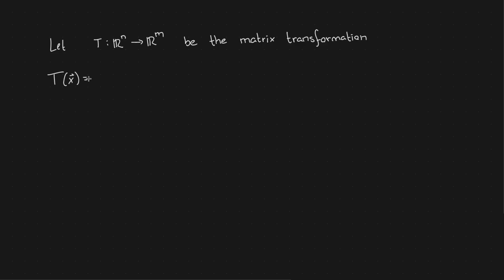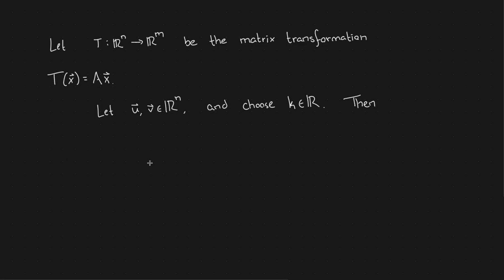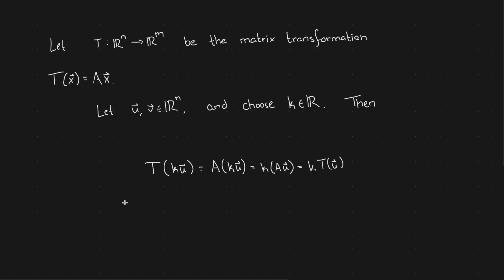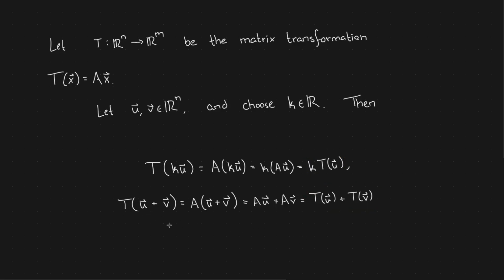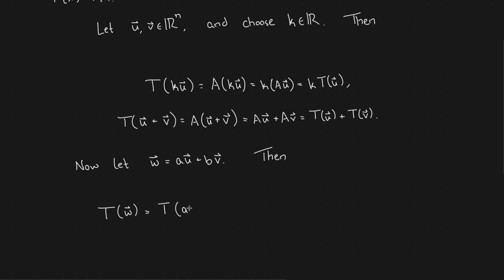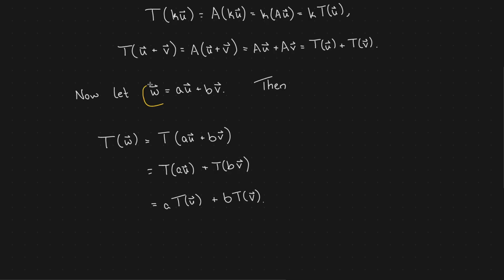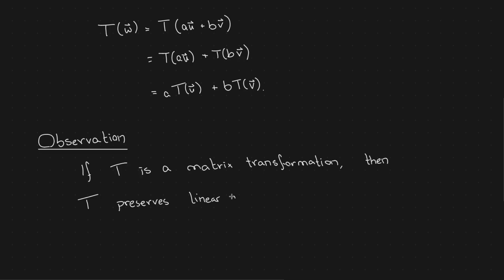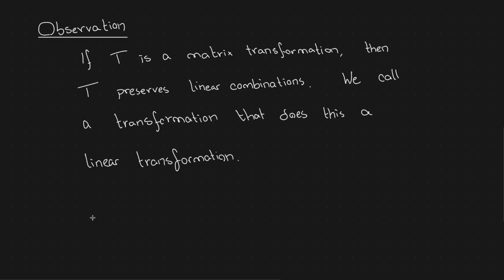6.1 Matrix Transformations are Linear